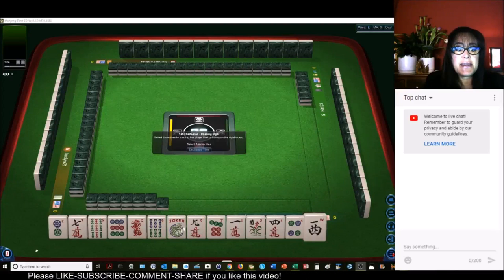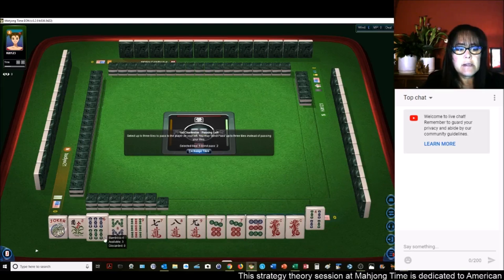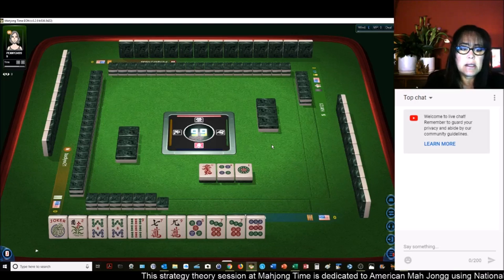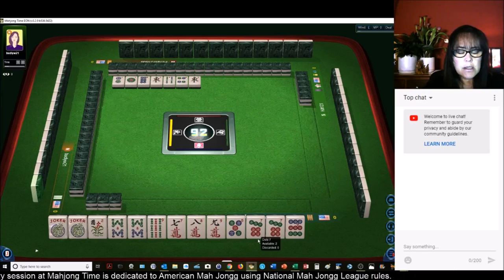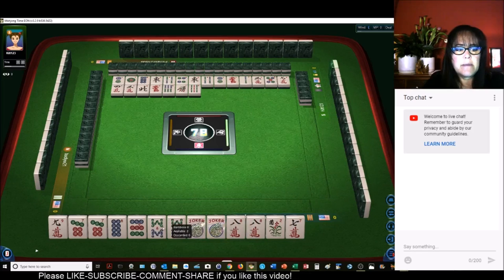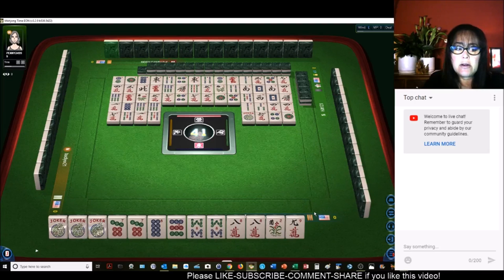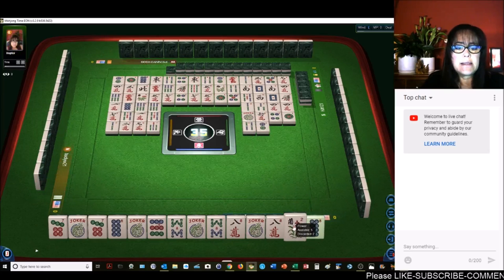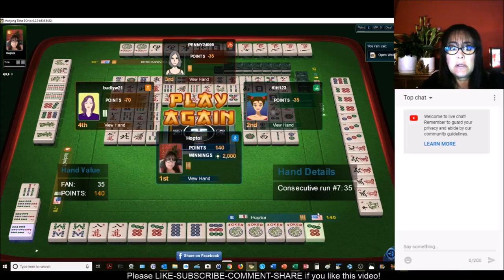National Mah Jongg League Strategy Theory 20190601